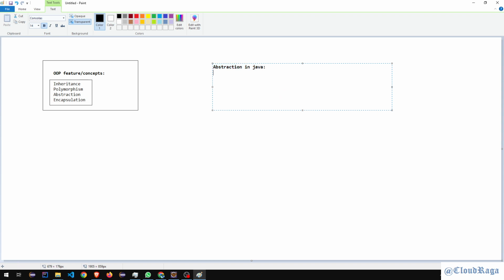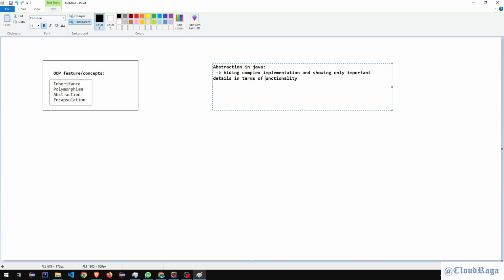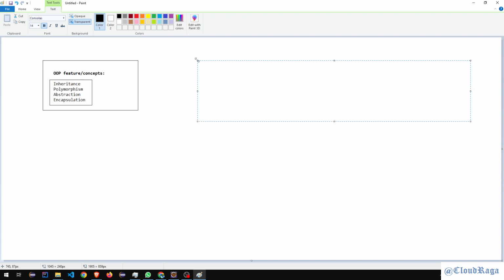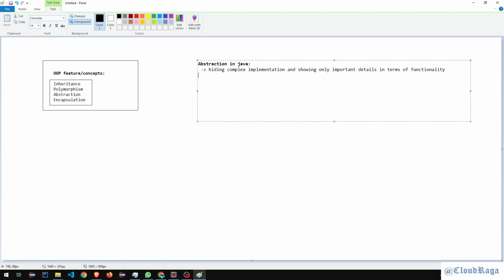37. Intro of Abstraction.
Intro of Abstraction.